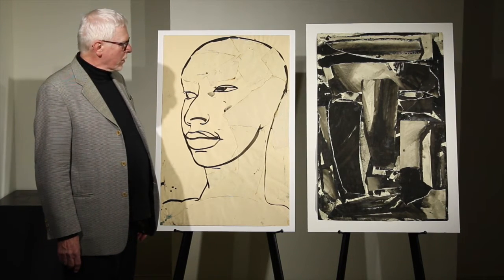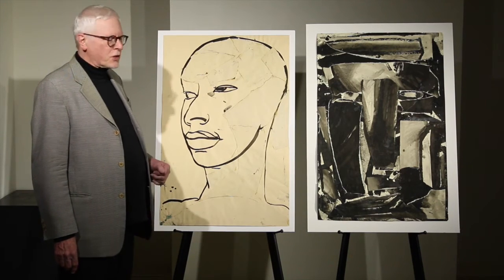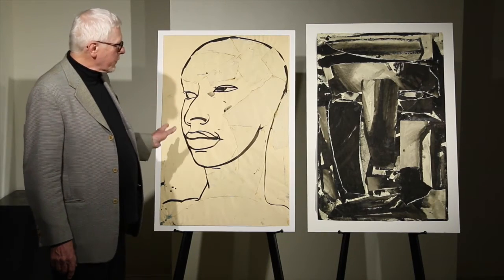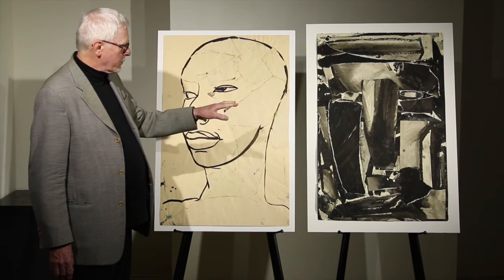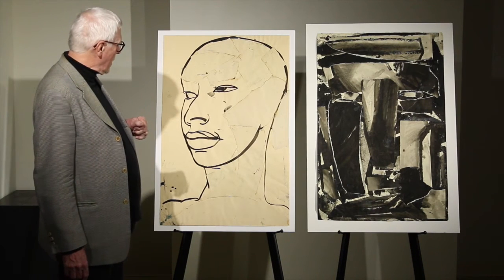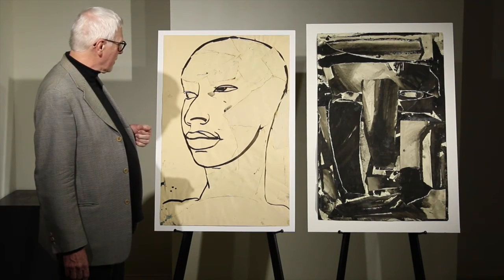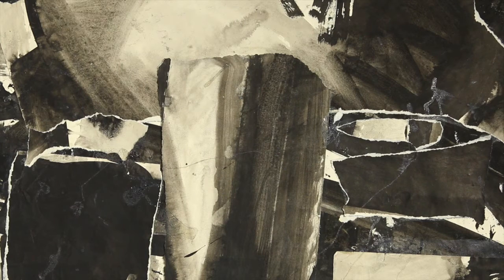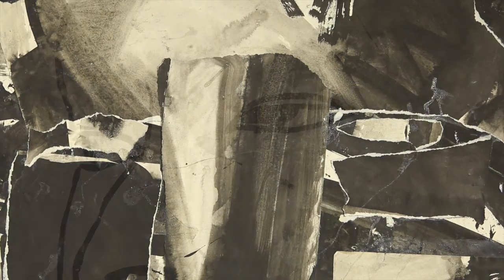FEATURED WORKS : Sylvia Schuster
Sylvia Schuster (American, b. 1944)
Head, 2008
Ink drawing and collage on
paper 37 1/2 x 25”
Collection Tweed Museum of Art, UMD
Sax Brothers Purchase Fund

Head, n.d.
India ink and collage torn and pasted paper
Collection William Shipley